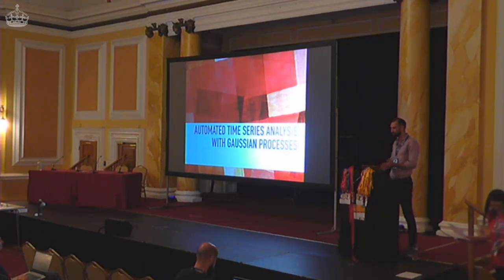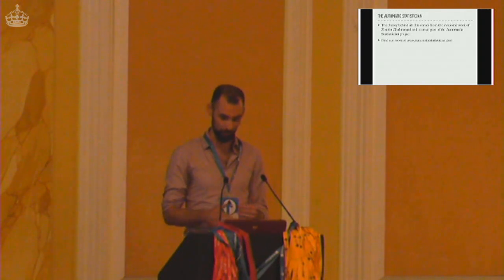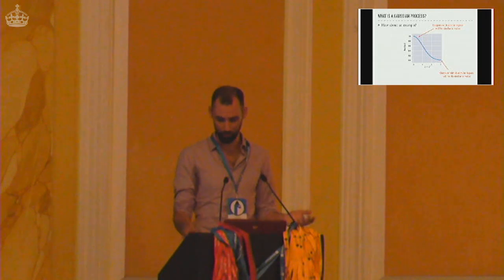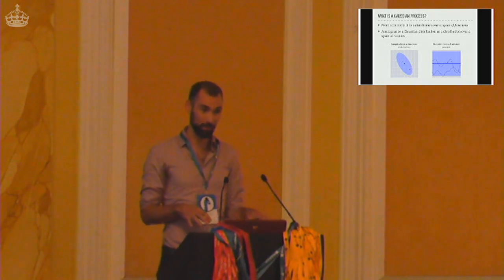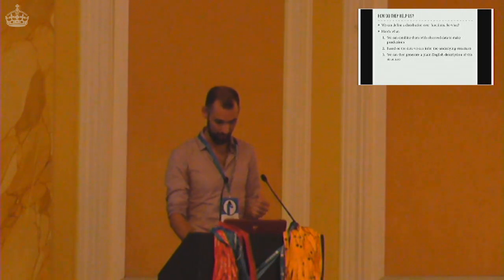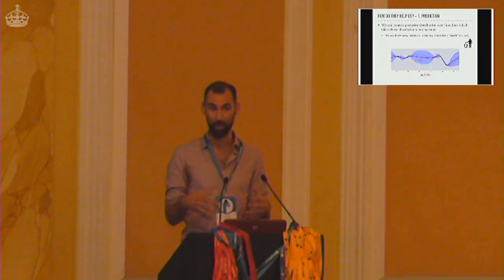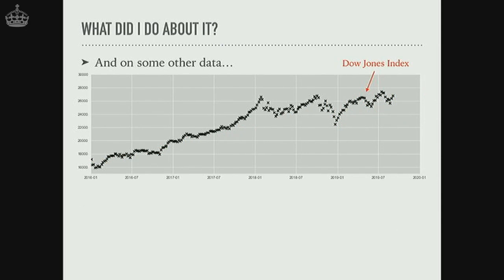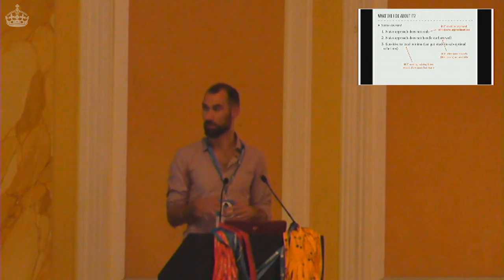Automated Timeseries Analysis with Gaussian Processes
Joe Hall

How to automatically identify, and describe, interesting patterns in timeseries data, such as trends, change-points and periodic behaviour.

There has significant progress in recent years in developing new, exciting, flexible, predictive ML models. However! Considerable expertise is still required to choose appropriate features/models AND the output of a model, whilst accurate, can be difficult to understand! When dealing with lots of timeseries data it would be useful if we had a system to automatically group and describe similar timeseries and fit a state-of-the-art predictive model all at once...

In this talk I outline an elegant piece of work called the Automatic Statistician (based on Gaussian Processes) and how I implemented a simple Python API which can automatically detect interesting structure in timeseries data (trends, change-points, periodicity, etc) as well as providing a plain English description of the result.